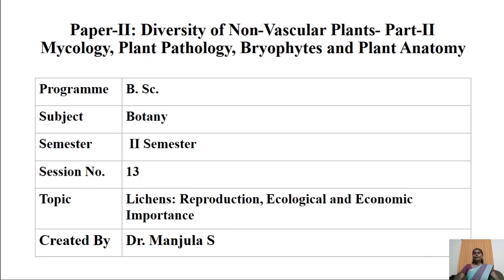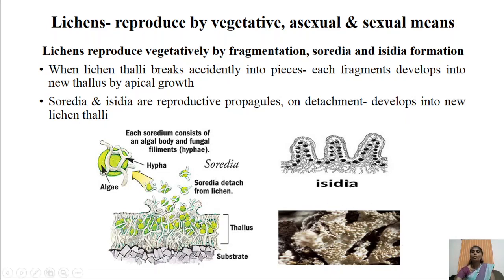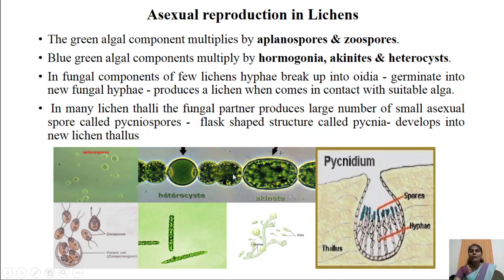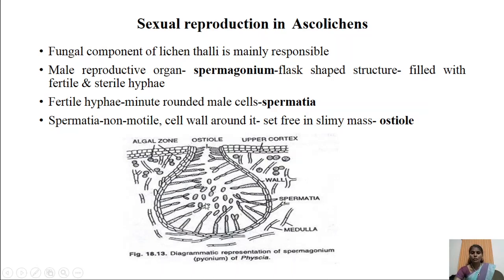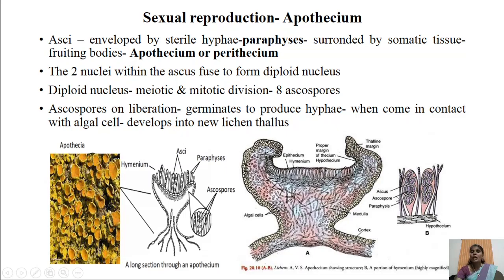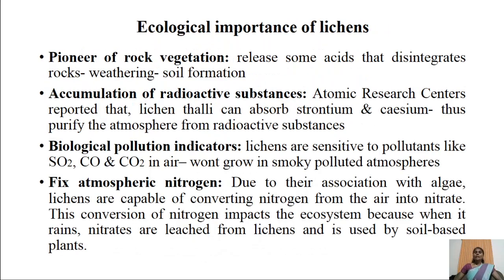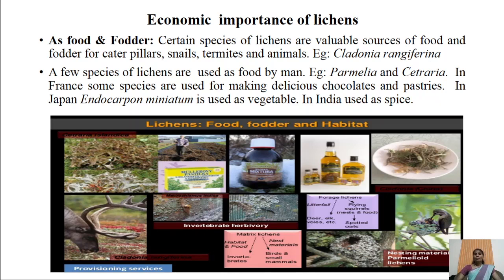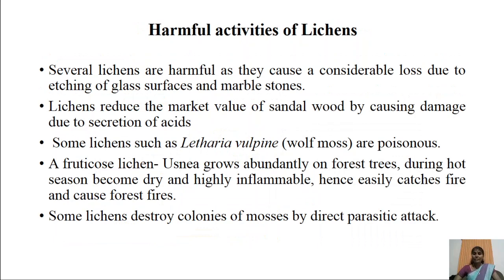Reproduction in lichens